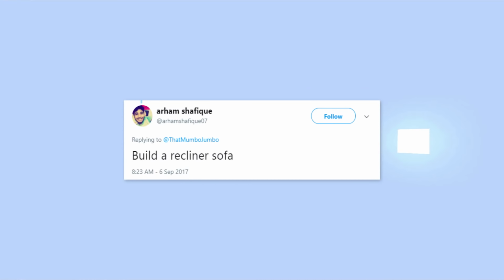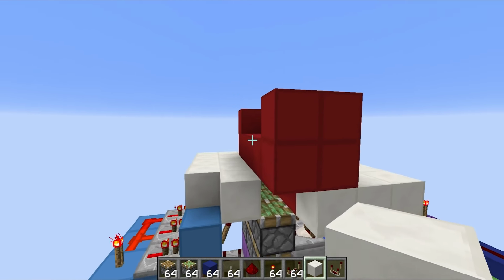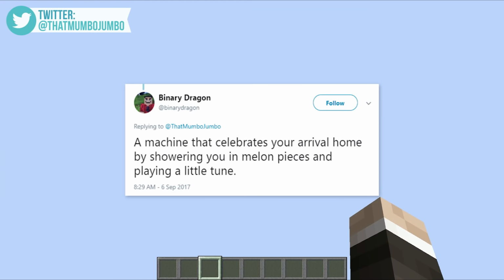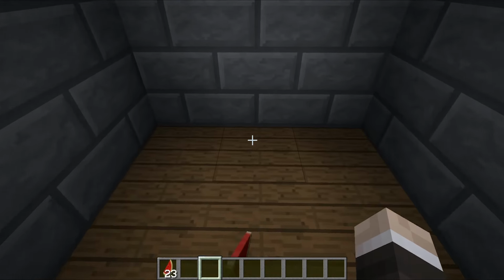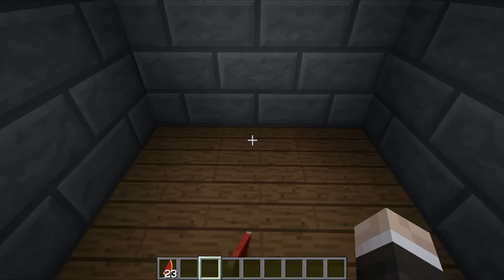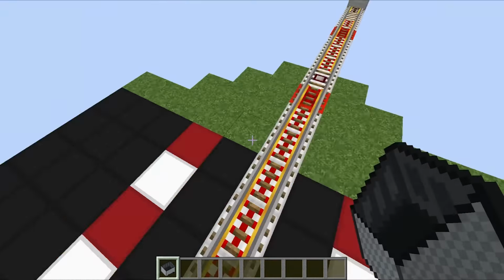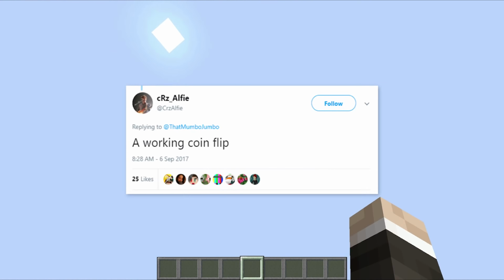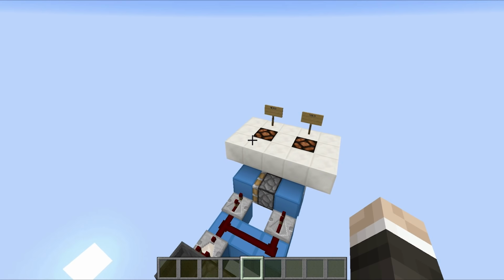I Build your SILLY REDSTONE IDEAS! #8